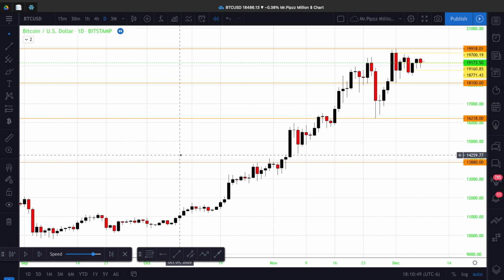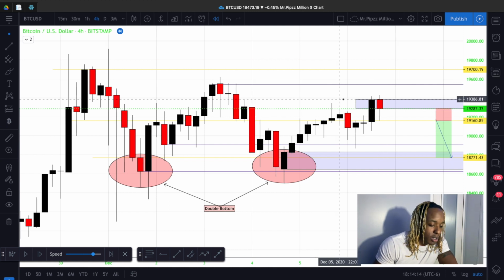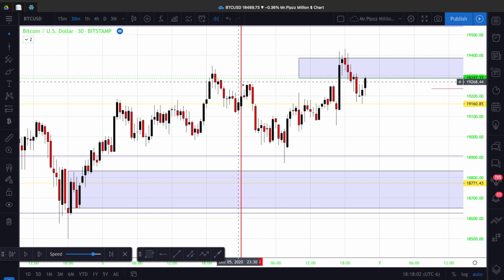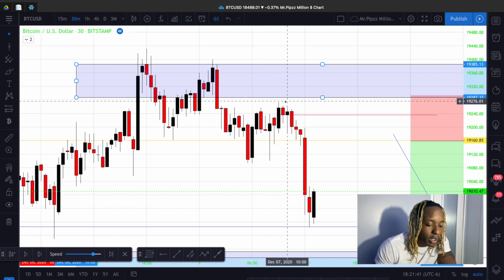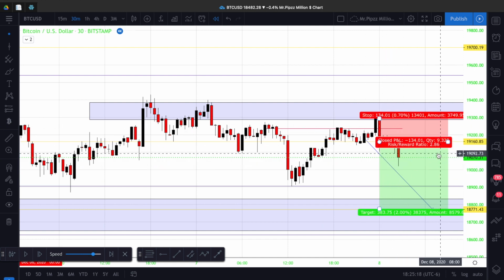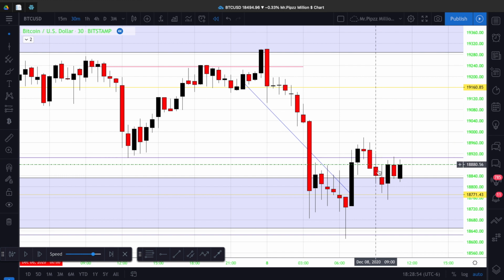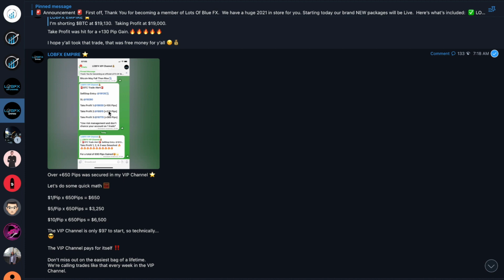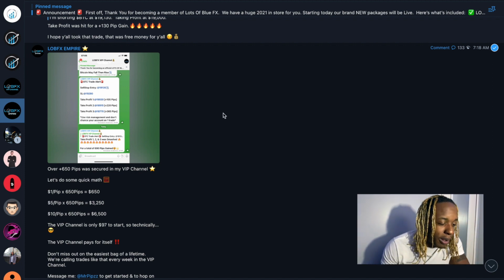BITCOIN BREAK DOWN | Catching 650+ Pips!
I recorded my first YouTube video going over how me & 100s of my members caught a short on BTC/USD, that resulted in a 650+ pip gain.

0:00 Quick Intro To Lots Of Blue FX
1:14 Start Of Video
7:30 Bitcoin From 4HR TF
9:15 30m Breakdown
15:45 Bitcoin Short Entry
17:48 Take Profit Hit
20:38 Breakout of Support Region
23:30 Pre Trade Setup (Tradingview)
24:40 Preview of Live Trade to 100s of Members
29:24 Day Trading Courses
30:25 Ending :)